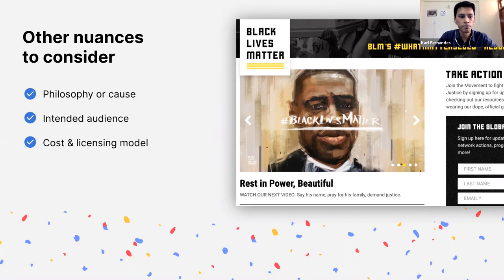Web Typography - how, what, why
This video is a discussion between Karl Fernandes and Souvik Das Gupta on web typography. This discussion is for:

1. Novice web designers who want to improve their working knowledge of web typography.
2. Designers from any medium who want to experiment with webfonts but don’t know where to start.